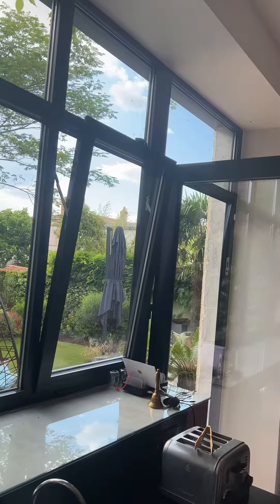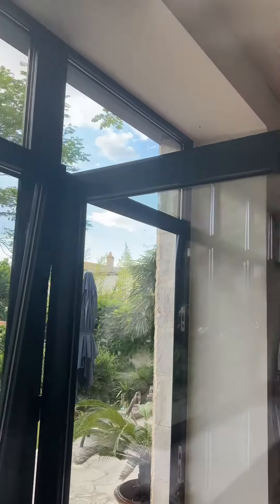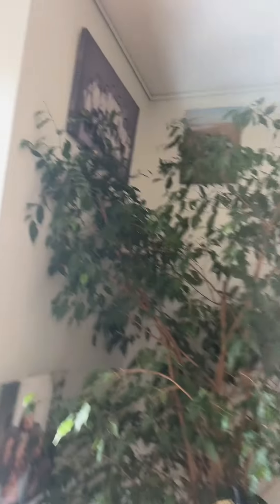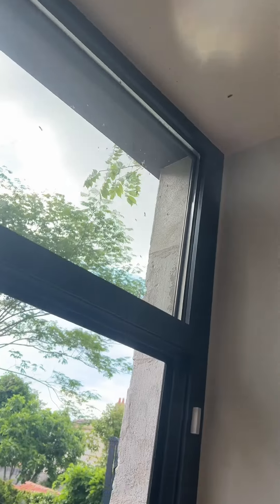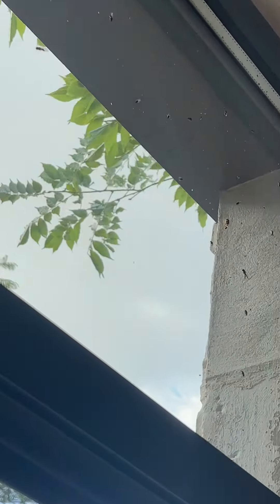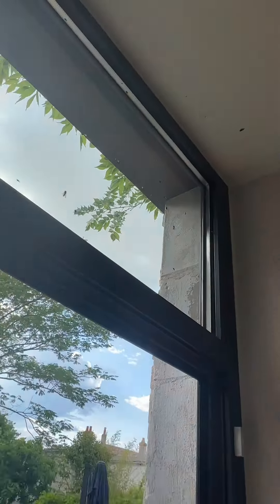Heat wave, tips and tricks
Just a couple of tips, things I do, when La Rochelle is suffering from a heat wave (about twice per year but ... personally I wish it was more).